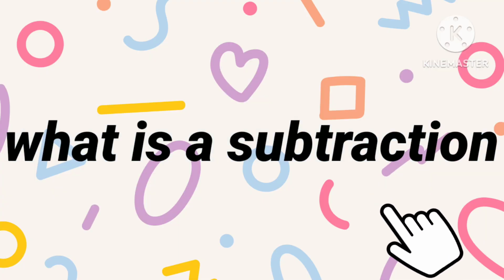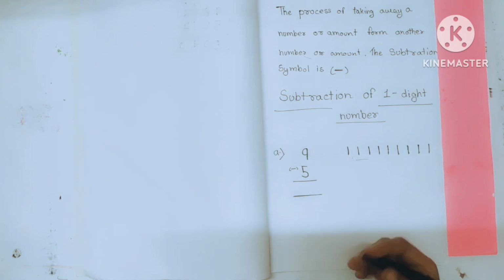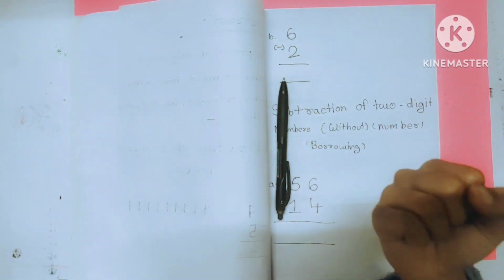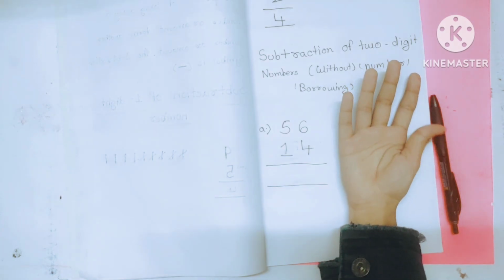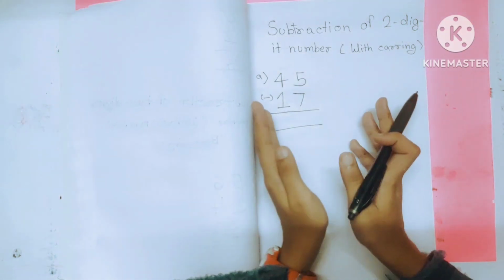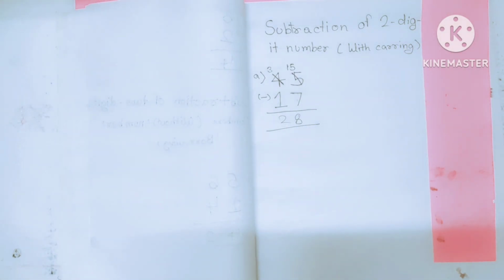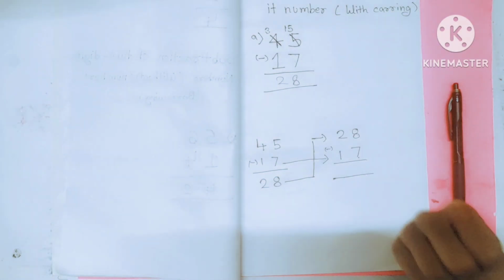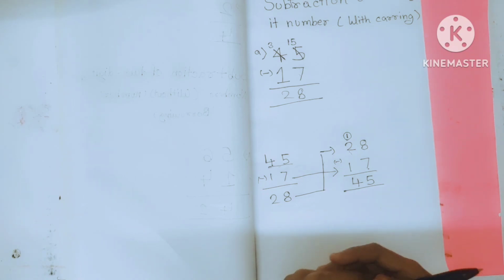subtracting in easy way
Subtraction,
Subtracting easy way
Subtracting in easy method
 what is subtracting
Subtracting of 1-dight number
Subtracting of 2-dight number(with borrowing)
Subtracting of 2-dight number (without borrowing)